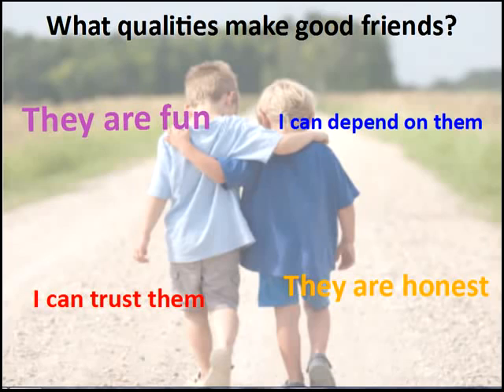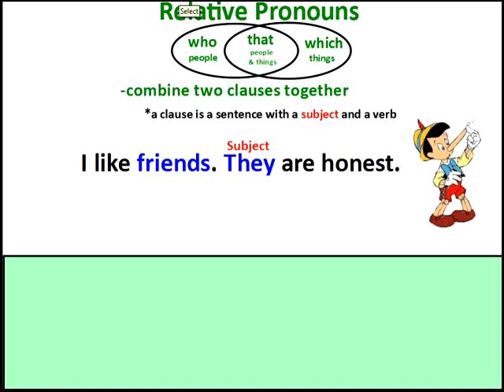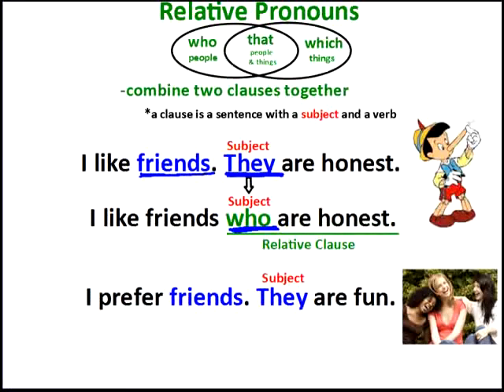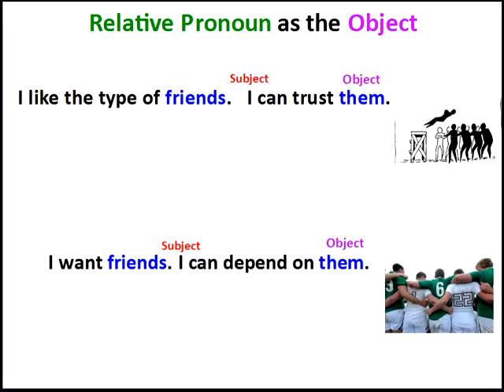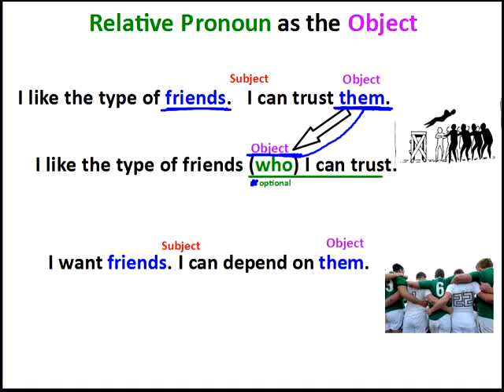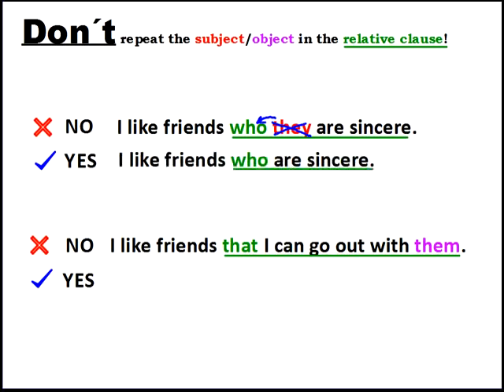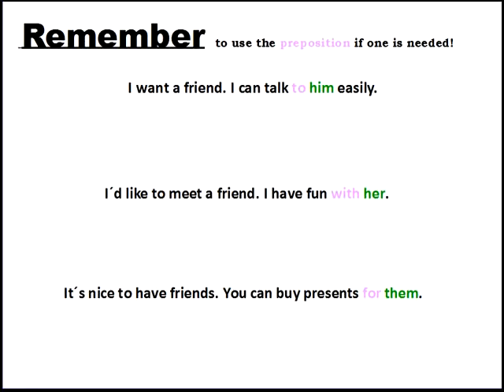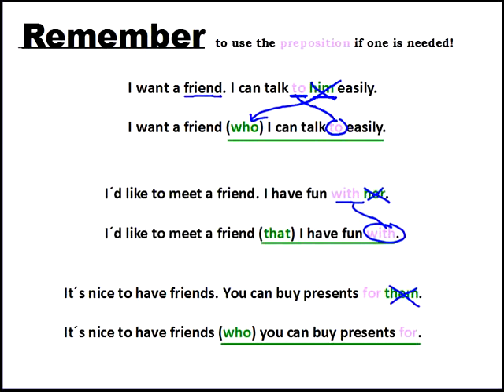Book 3, Unit 1 - Relative Pronouns